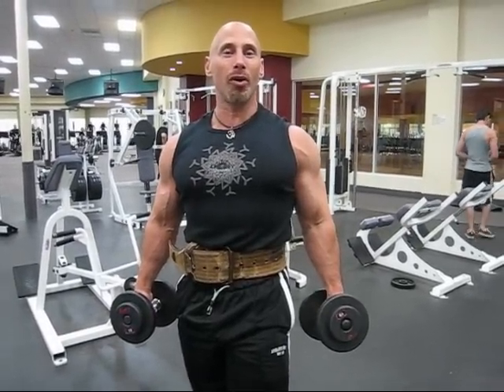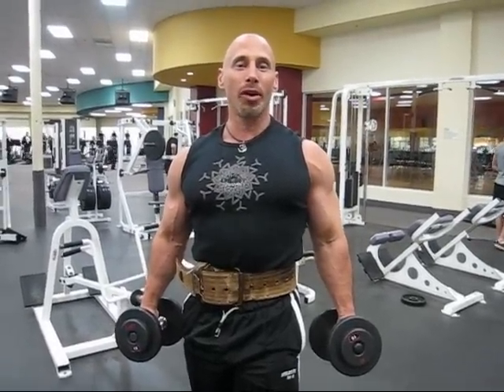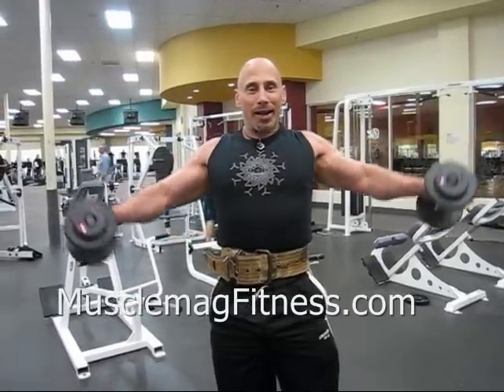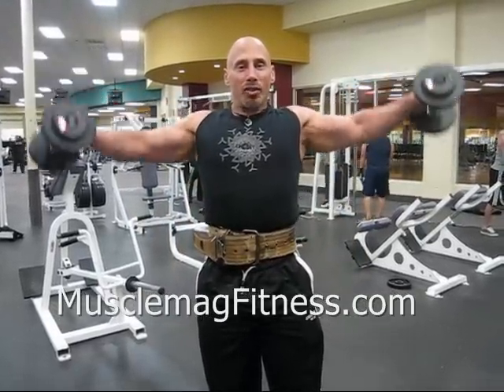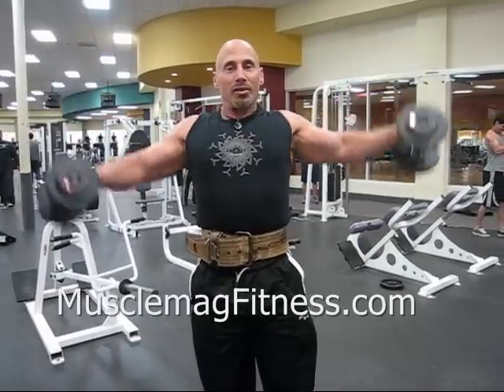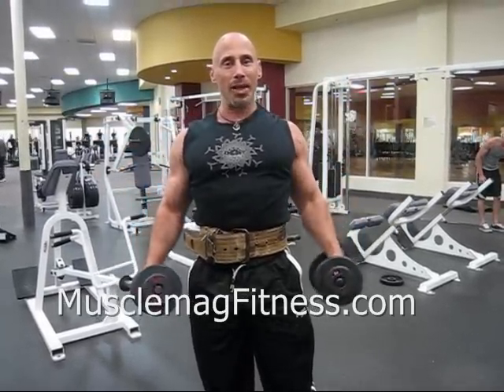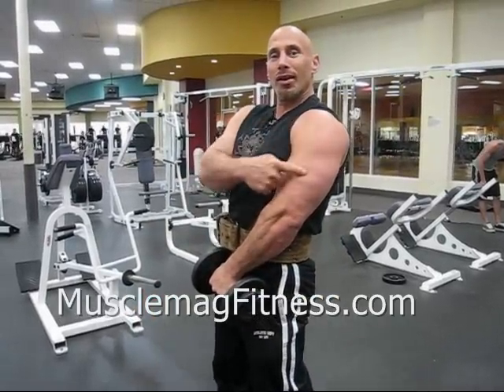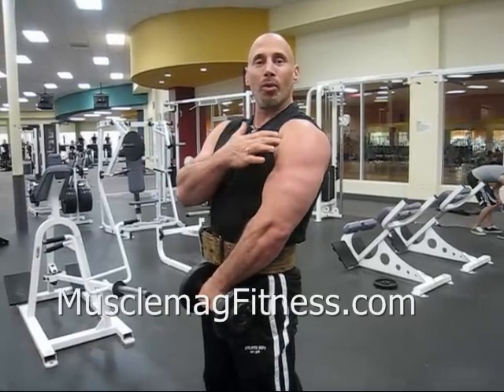Side Lateral Raises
MuscleMagFitness.com Trainer Jeff Behar demonstrates the proper way to perform a Side Lateral Raise or Side Arm Raise. The Side Lateral Raise or Side Arm Raise is an isolation workout for shoulders.  Side Lateral Raises target the outer head of deltoid (shoulder).